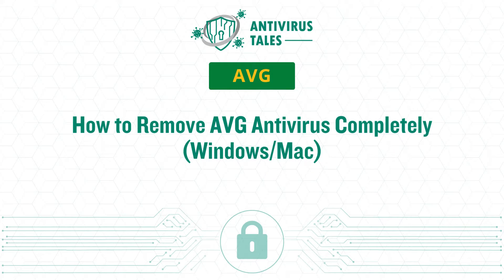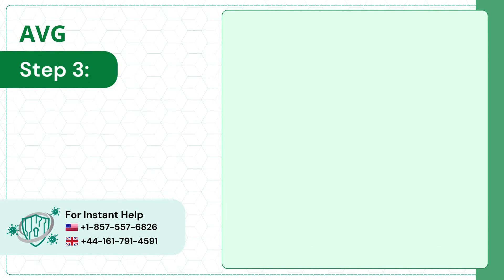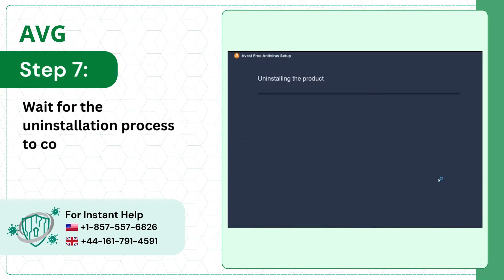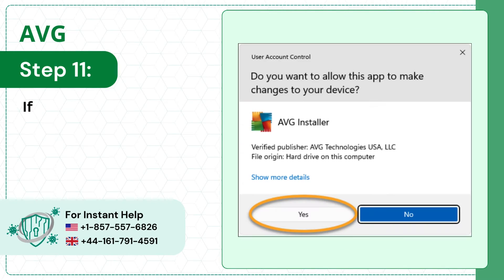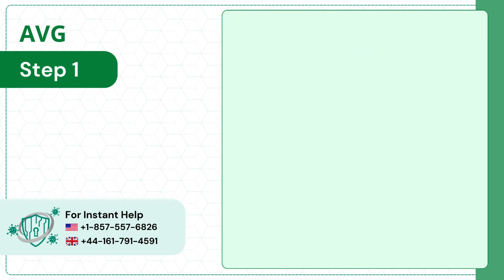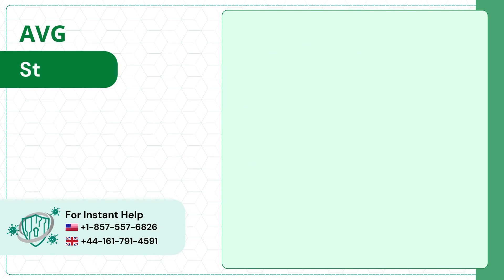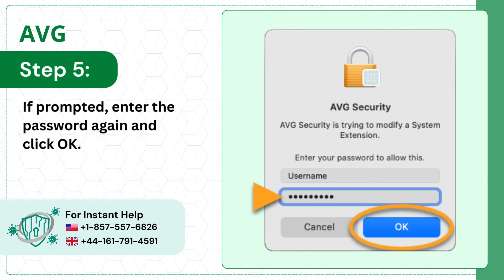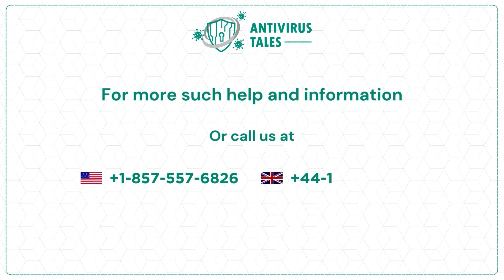How to Remove AVG Antivirus Completely Windows/Mac? | Antivirus Tales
Why is there a need to remove AVG Antivirus completely (Windows/Mac?

There can be several reasons for completely removing the AVG Antivirus (Windows/Mac). These include:

Switching to Another Antivirus
Software Compatibility Issues
Corrupted Installation
Security Concerns
Expiration

What issues do users face while completely removing AVG Antivirus (Windows/Mac)?

While completely removing the AVG Antivirus (Windows/Mac), users may experience some of the issues. These are:

Incomplete Uninstallation
Uninstaller Errors
Permission Issues
Reinstallation Difficulties

Are you trying to remove AVG Antivirus completely (Windows/Mac)? Do not worry! In this video, we have provided the easiest solutions to help you remove AVG Antivirus completely (Windows/Mac). Follow these two easy solutions:

Solution 1: On Windows (00:00:07 - 00:01:49)
Solution 2: On Mac (00:01:50 - 00:02:34)

To remove AVG Antivirus completely (Windows/Mac), watch the entire video.

Are you still unable to remove AVG Antivirus completely (Windows/Mac)?

if you have any questions about AVG.

We look forward to helping you remove AVG Antivirus completely (Windows/Mac).`